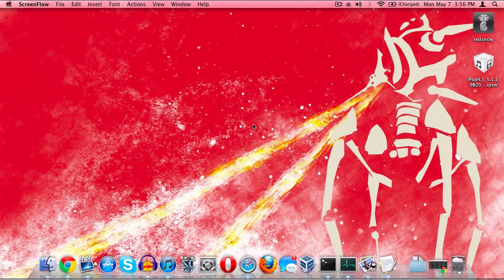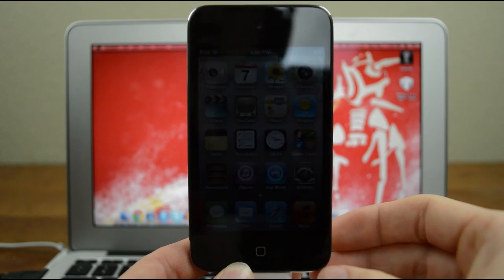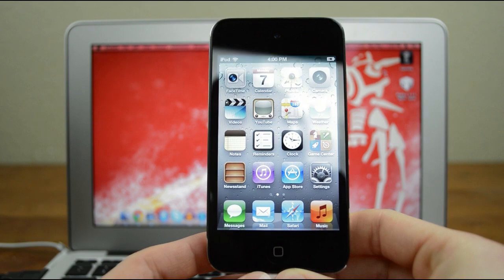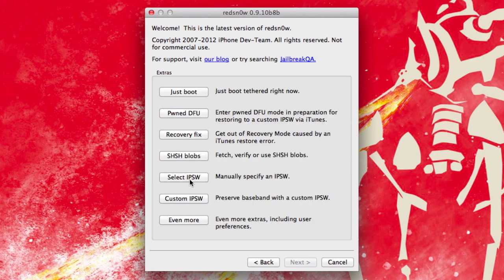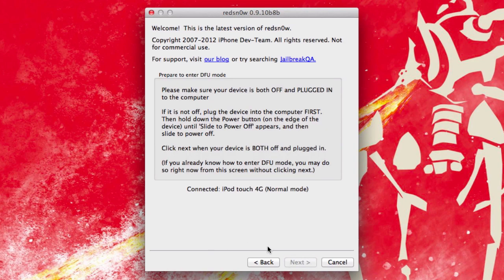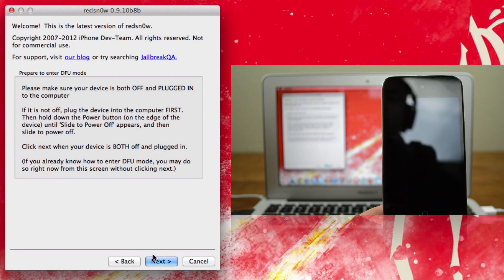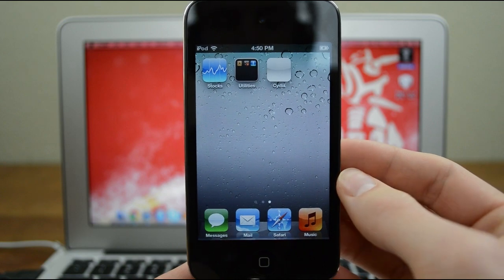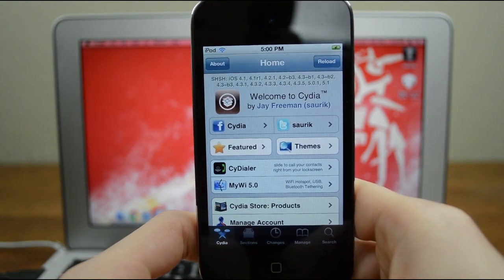iOS 5.1.1 Jailbreak for iPhone 3GS & 4, iPod touch 3G & 4G and iPad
In this video I give a full tutorial on how to tethered jailbreak iOS 5.1.1 on redsn0w 0.9.10b8 on an iPhone 3GS (untethered with old bootrom), iPhone 4, iPod touch 3G (16GB and 32GB models only), iPod touch 4G (including the new white 2011 iPod touch) and the original iPad 1. The iPhone 4S, iPad 2 and New iPad 3 are not currently supported. redsn0w 0.9.10b8 is a tethered jailbreak for iOS 5.1.1 and is available for both Mac and Windows.